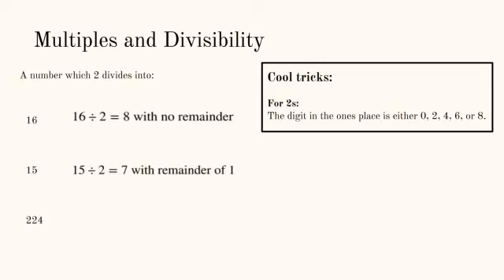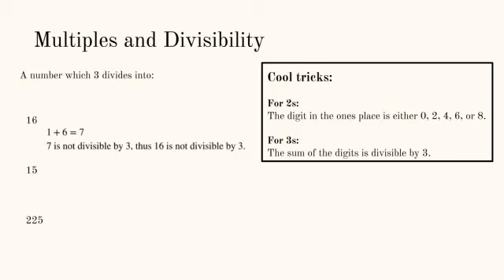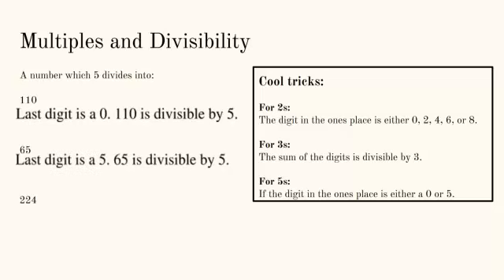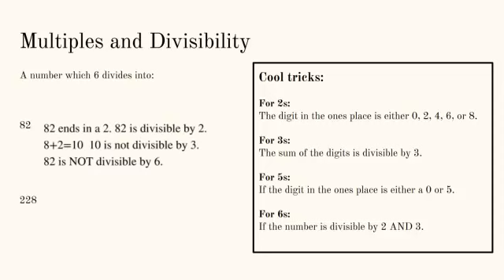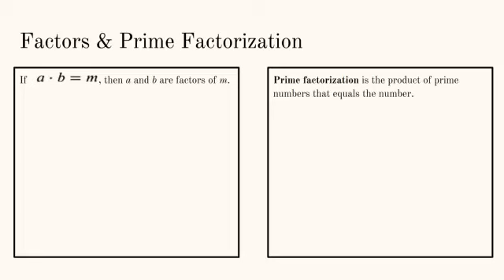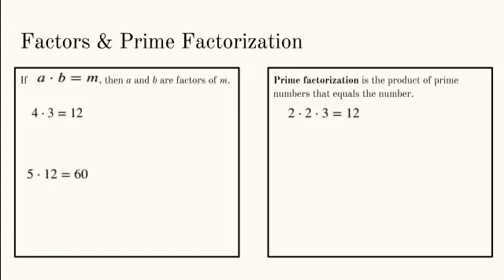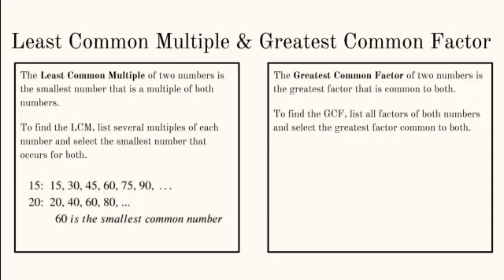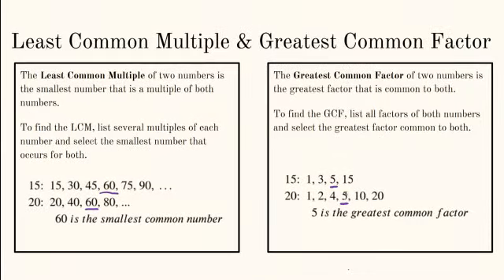Intro to Whole Numbers